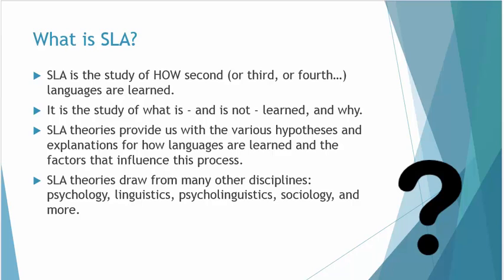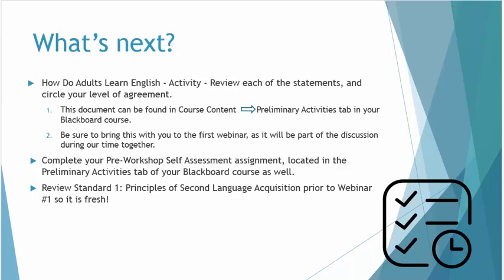Introduction: How Do Adults Learn English? SLA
Brief intro to SLA and upcoming concepts to be discussed during the course.